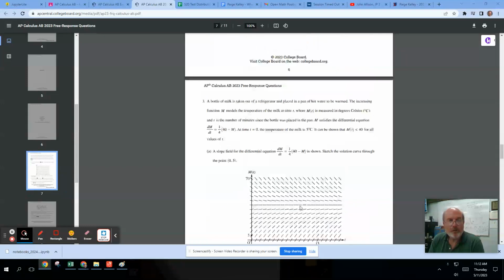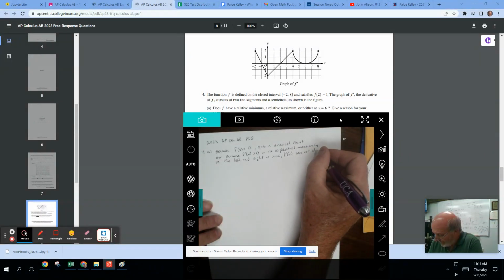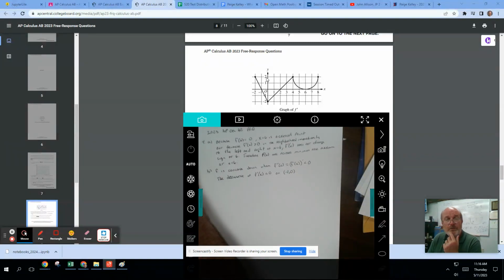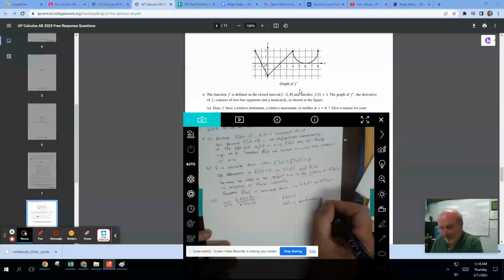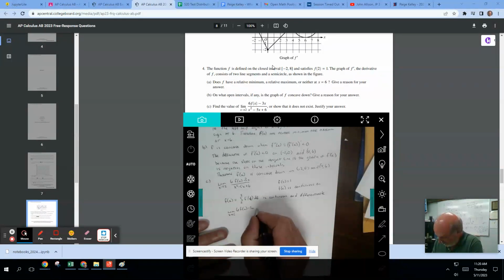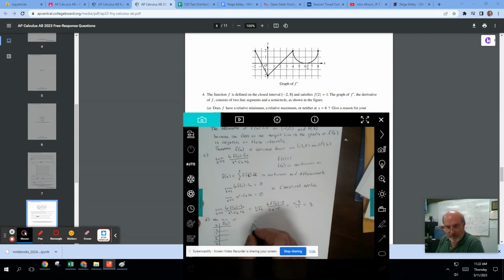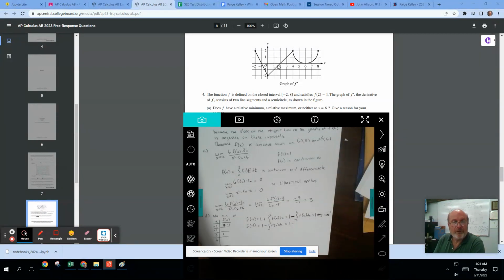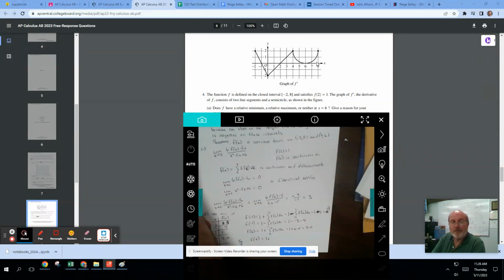2023 AP Calculus AB FRQ #4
This is my solution to released FRQ AB/BC of the 2023 AP Calculus AB Exam. I work these problems cold, not having viewed them prior to writing these solutions, with nothing more than is available to the students during the exam. Therefore, there may be mistakes.

My Solutions to All 2023 AP Calculus AB Released FRQs